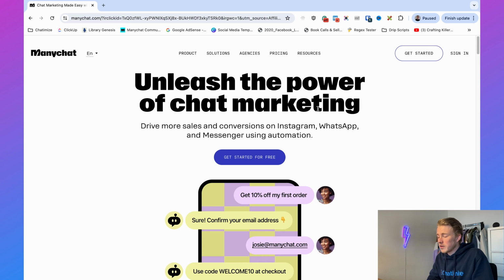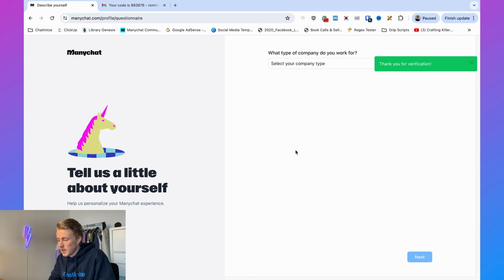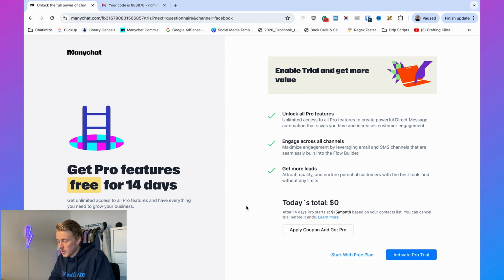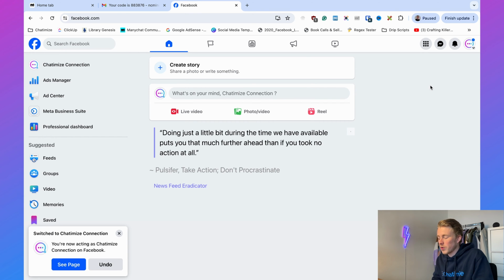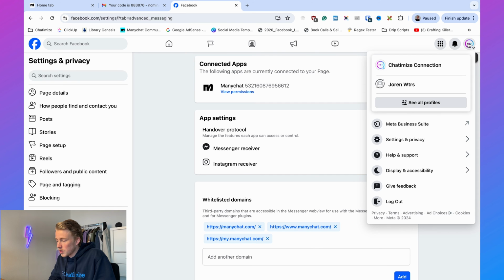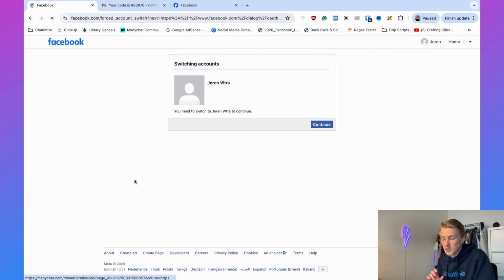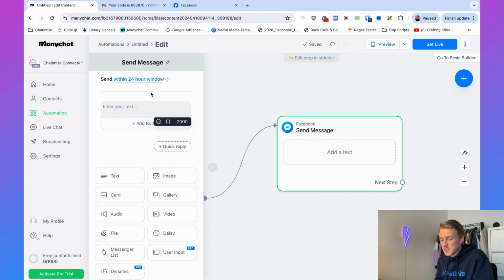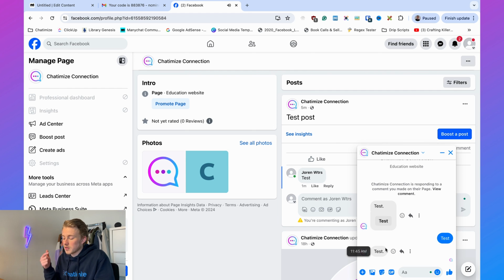How to Connect Facebook Page to Manychat in 2 Steps (2025)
Learn to connect any Facebook Page to Manychat in two simple steps. I will share:
- How you can connect your Facebook Page to Manychat
- How to set Manychat as your Primary Receiver
- And the ultimate test to check your Manychat connection

⏰ Timestamps
Intro: (00:00)
#1 Create a Free Manychat account: (00:39)
#2 Connect Facebook Page to Manychat Account: (01:50)
#3 Set Manychat as your Primary Receiver: (02:12)
#4 The Ultimate Test for your Manychat Connection: (03:52)